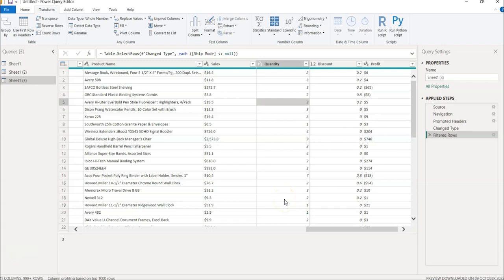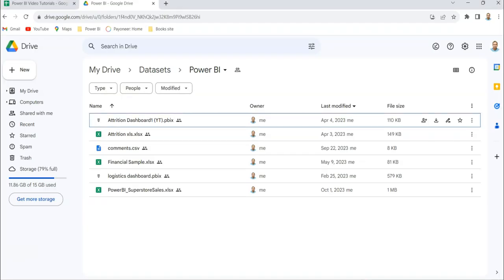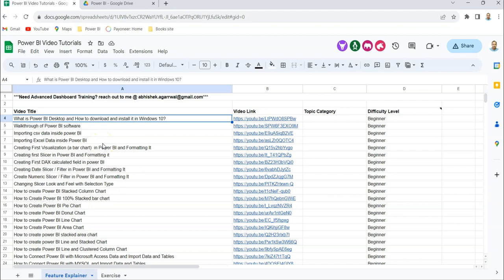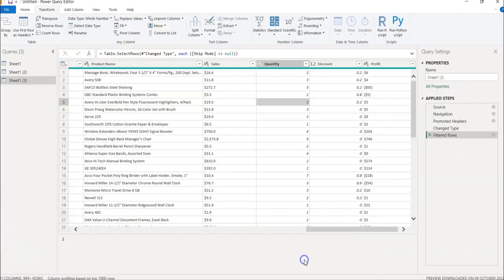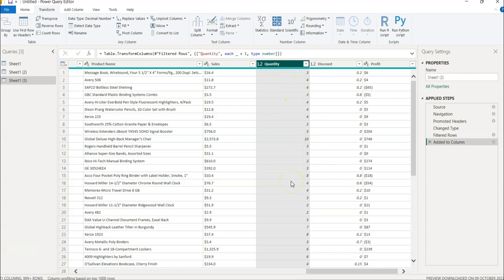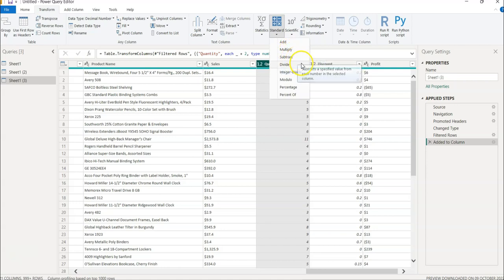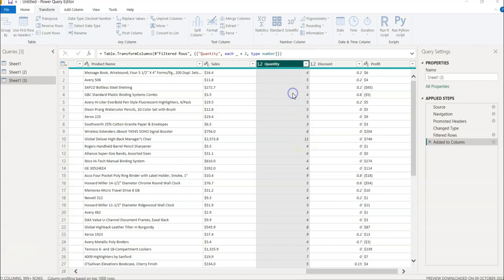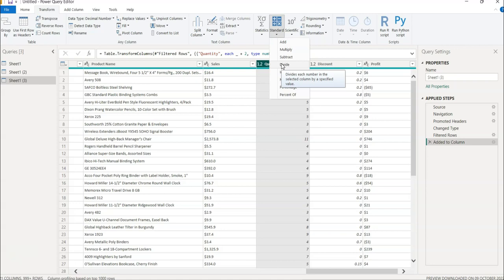Power Query - How to Perform Mathematical Operation on entire Column adding, multiplying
Power Query tutorial for beginners on how to perform mathematical operation on entire column like addition, subtraction, multiplying etc. which is a common need while performing data transformation.